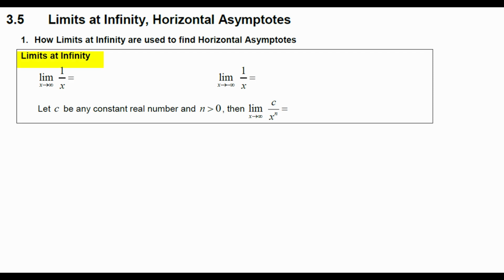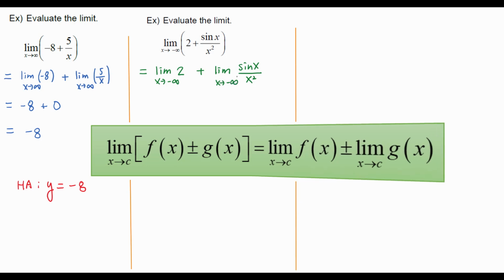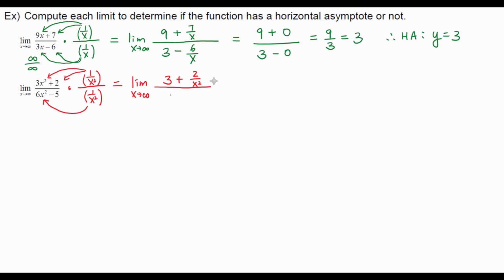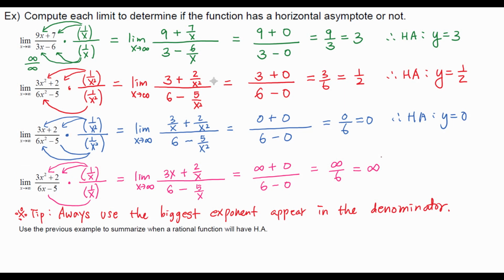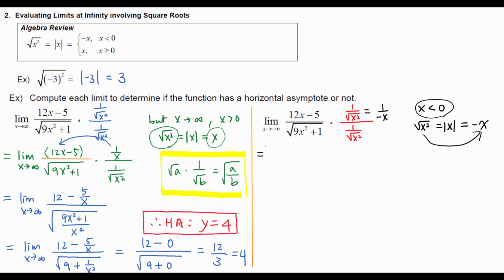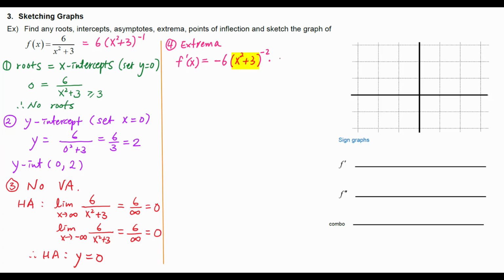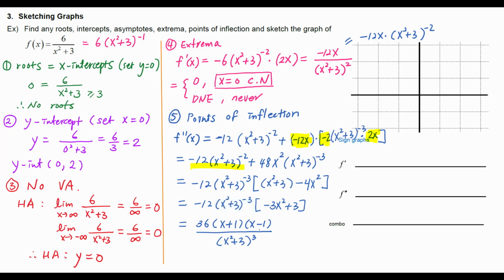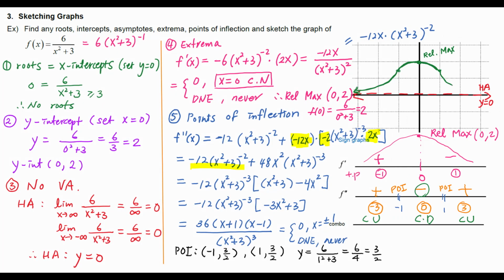Math 150A Limits at Infinity, Horizontal Asymptotes